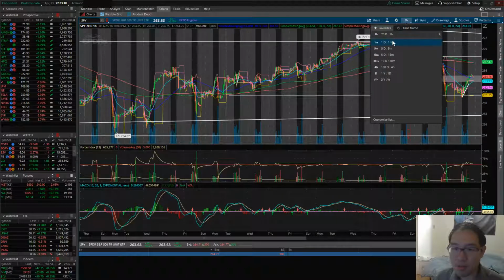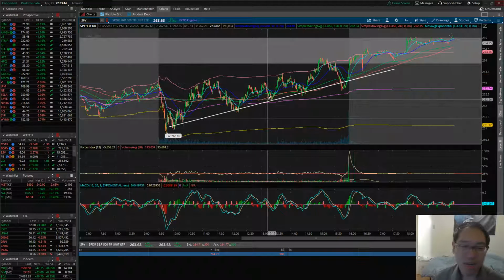3 Tips When Trading In Volatile Environment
Learn simple and effective technical analysis on broad markets, stocks, and commodities. Talk to Kevin and communicate with members everyday in the link above.